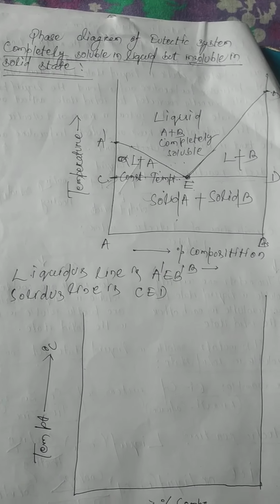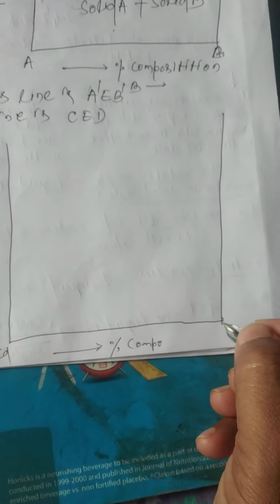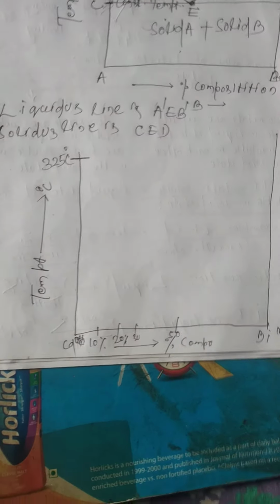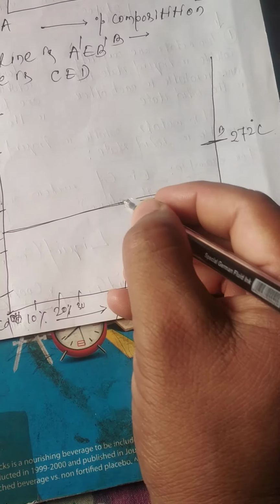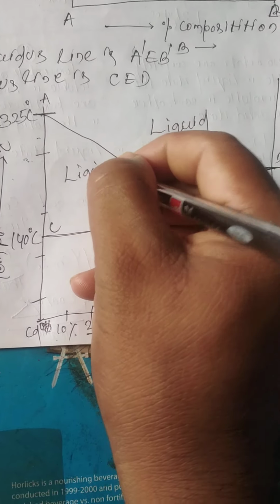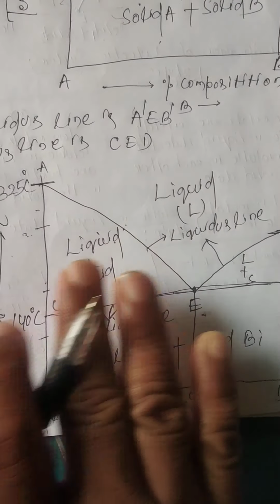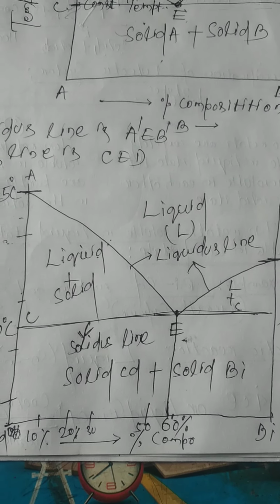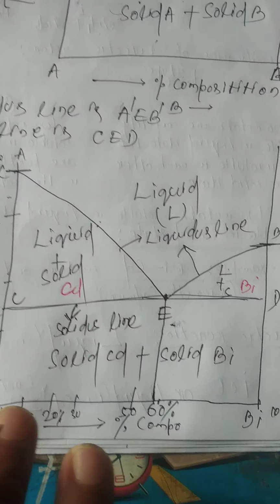Eutectic phase diagram Part-2 Video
Bi-Cd System, Two components are soluble in liquid state but insoluble in solid